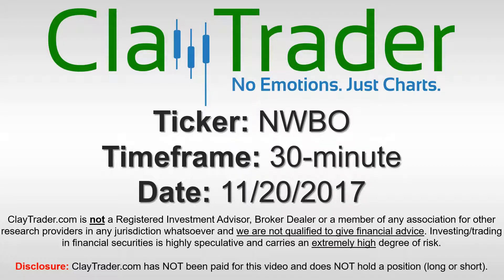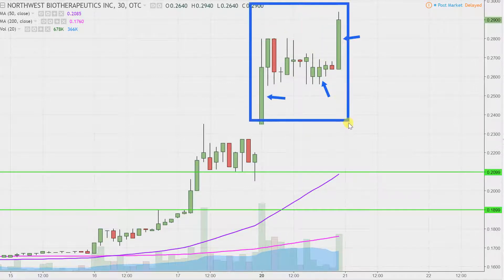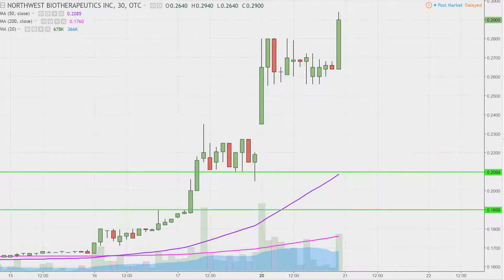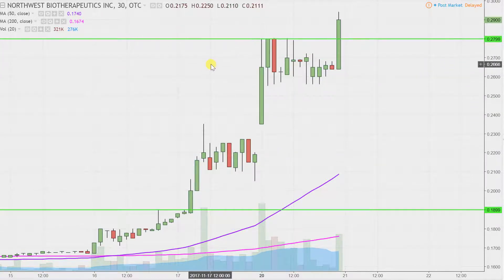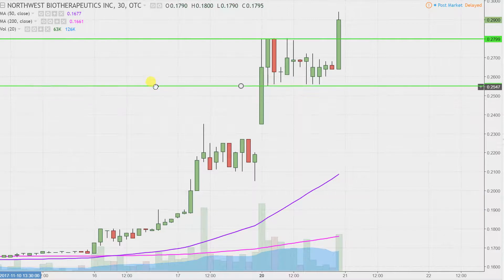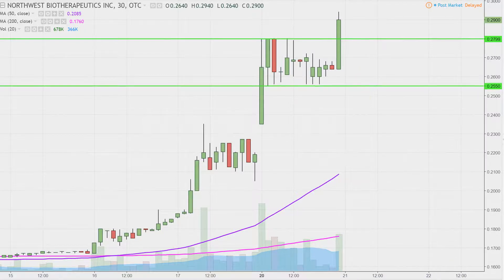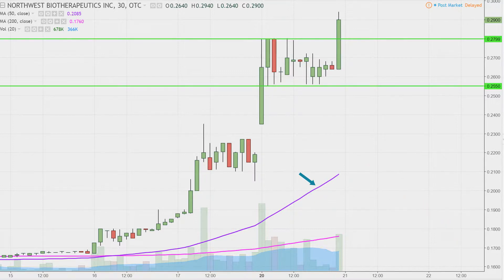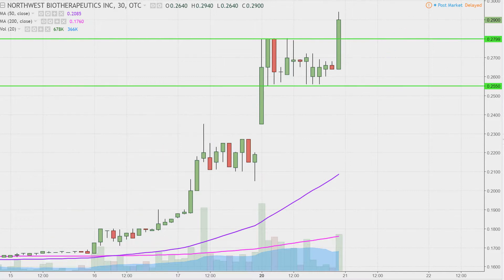NorthWest Biotherapeutics Inc - NWBO Stock Chart Technical Analysis for 11-20-17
Learn how to read stock charts and identify technical patterns as ClayTrader does a quick stock chart review on NorthWest Biotherapeutics Inc (NWBO).